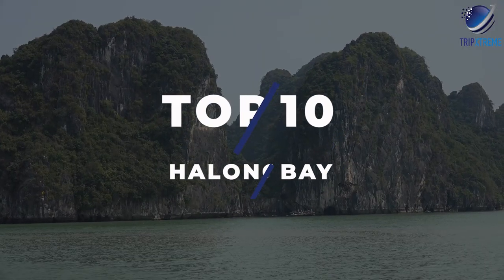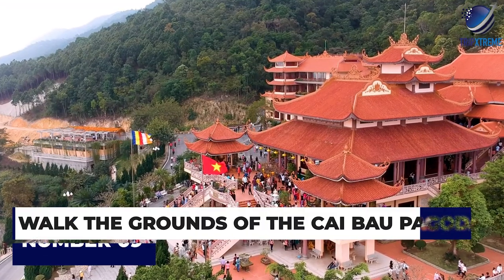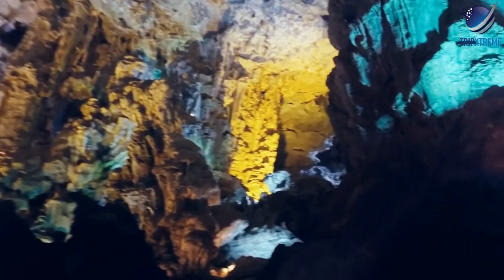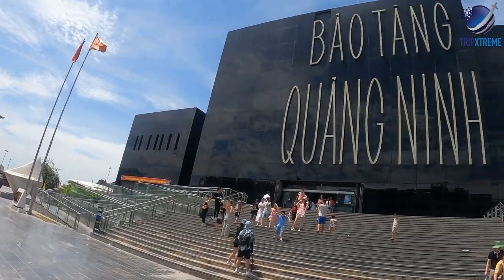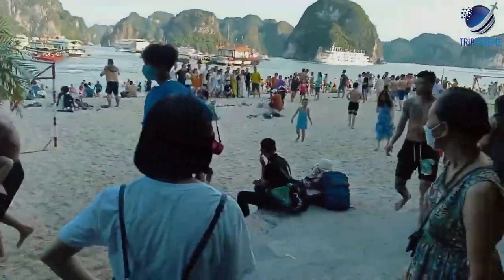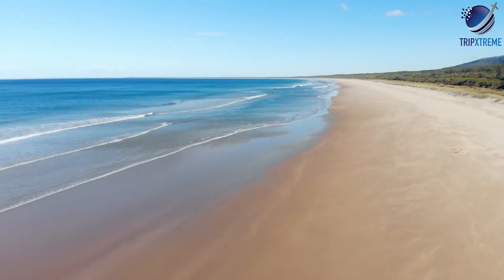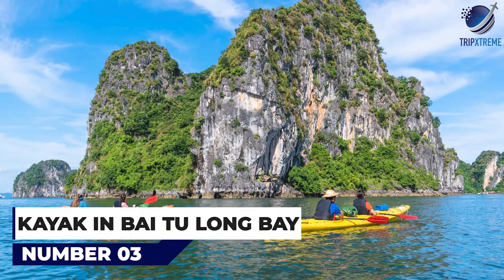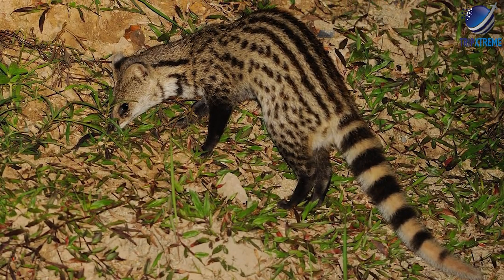Top 10 Things to do in Halong Bay 2024 | Vietnam Travel Guide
Welcome to the mesmerizing world of Halong Bay, Vietnam, in 2024! Join us on an unforgettable journey as we reveal the top 10 experiences that await you in this stunning UNESCO World Heritage Site. From cruising on emerald waters surrounded by towering limestone karsts to exploring hidden caves and savoring delicious seafood, Halong Bay offers a treasure trove of adventures. Our travel guide will help you plan your dream trip, making sure you don't miss any of the breathtaking sights and activities that Halong Bay has to offer in 2024. Get ready for an epic adventure!

CHAPTERS:
0:00 Intro
0:52 #10 Discover the Vung Vieng Floating Village
1:54 #9 Walk the Grounds of the Cai Bau Pagoda
2:38 #8 Explore Caves
3:50 #7 Stop by the Quang Ninh Museum
4:48 #6 Sunbathe in Ti Top Beach
5:35 #5 Experience the Thrills of Sun World Halong Park
6:40 #4 Snorkel and Dive near Cong Do Island
7:40 #3 Kayak in Bai Tu Long Bay
8:34 #2 Visit Cat Ba Island
9:53 #1 Take a Cruise